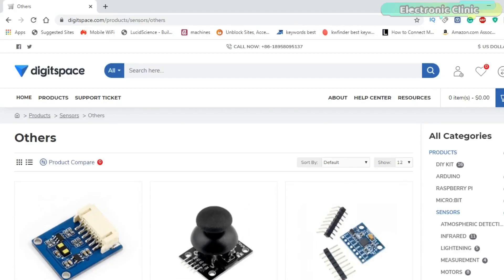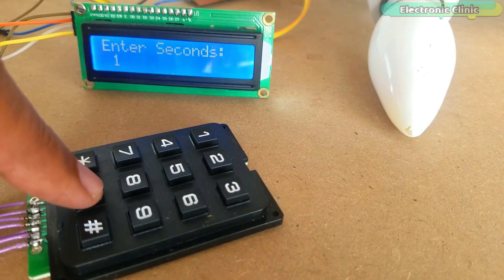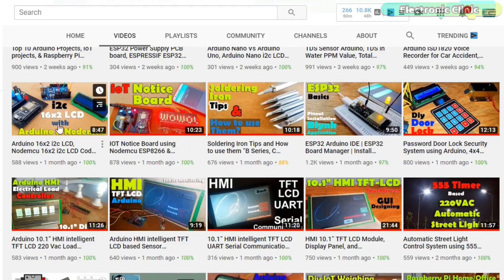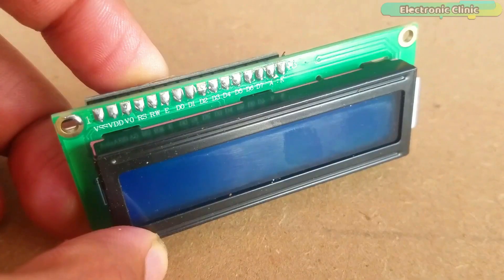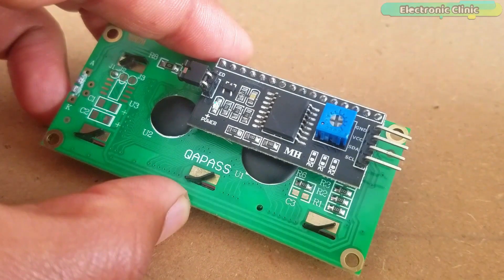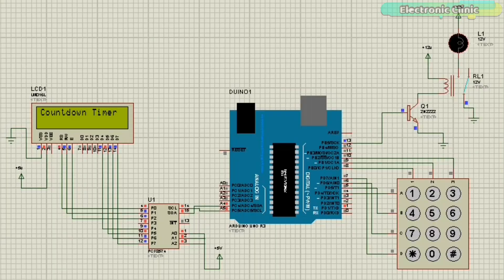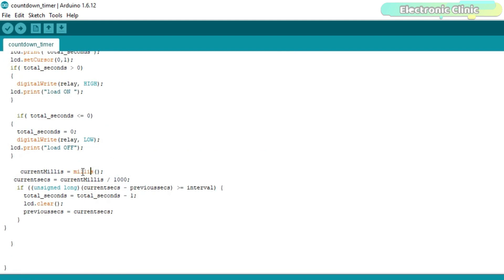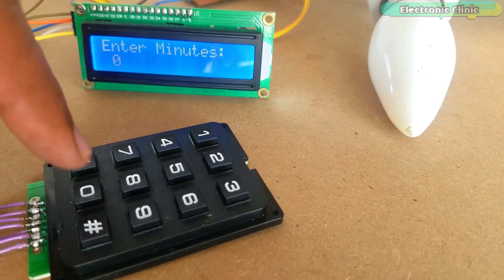Countdown timer using Arduino, LCD 16x2 i2c & 4x3 Keypad, Arduino countdown Timer Millis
Project Description:
In today’s episode, you will learn how to make an advanced level Countdown timer based on the Arduino, 16x2 i2c LCD, 4x3 matrix keypad, and a one channel relay module. With the help of this Countdown timer, you can control different types of electrical loads like for example Light Bulbs, Heaters, Water Pumps, Washing Machines, Fans, etc. in fact, this countdown timer can be used anywhere where you need to control anything on the time basis.

As you can see, for the demonstration purposes, I have connected a 220Vac light bulb, which of course can be replaced with different types of other electrical loads. This countdown timer is very user-friendly. Let’s say I want to turn ON this Bulb for 10 seconds…Enter minutes as 0 and press the Asterisk key on the keypad… now, enter seconds and again press the asterisk key… as you can see the light Bulb has been turned ON. Now, this Bulb will remain ON for 10 seconds…As you can see the light just turned OFF… Now let’s say I want to Turn ON this light for 1 minute and 25 seconds, simply enter the minutes and seconds, and that’s it…

Arduino Nano USB-C Type ( recommended):

LCD 16x2 i2c:

4x3 Keypad Arduino:

One-Channel Relay Module:

Other Must-Have Tools and Components:

Top Arduino Sensors:

Top Oscilloscopes

Variable Supply:

Digital Multimeter:

Top Portable drill machines:

Jumper Wires:

3D printers:

CNC Machines:

Electronics Accessories:

Hardware Tools: